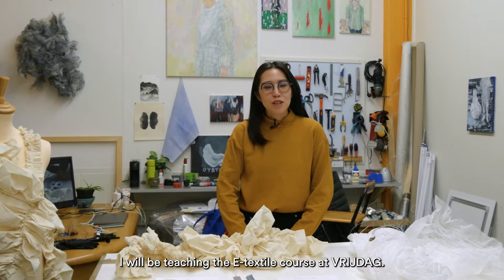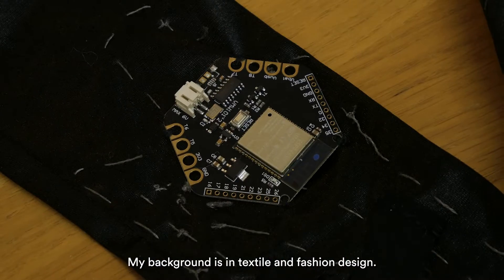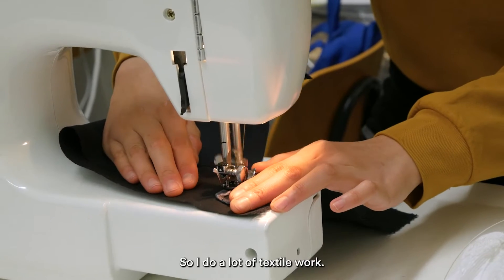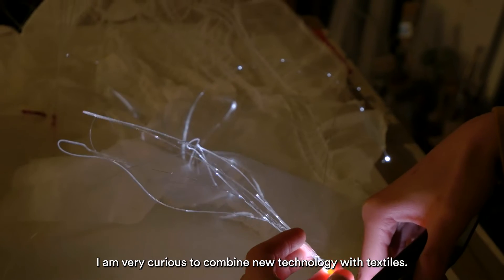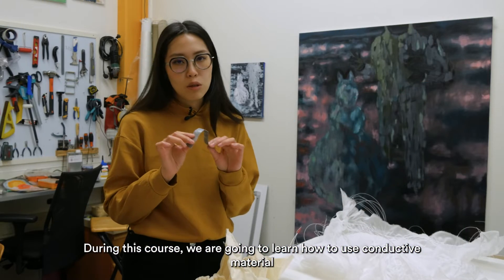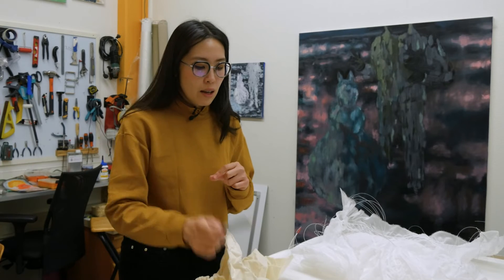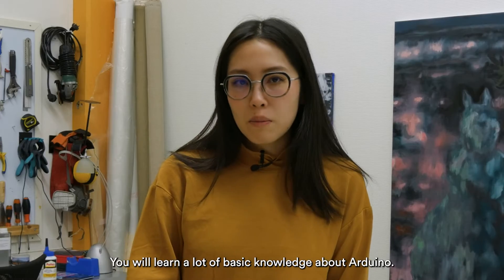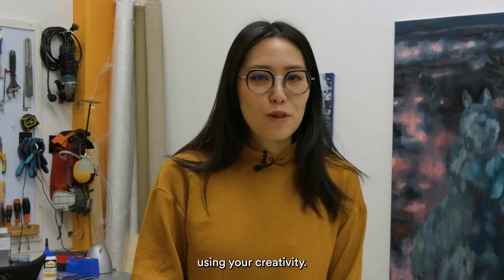E-textile course | VRIJDAG Groningen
Nowadays, we live in a world where technology implements in all kinds of areas, and changes the way we perceive our bodies, surroundings, and life. Have you thought about what if new technology meets with textiles techniques?

In this course, we will explore the possibilities of electronic textiles. We work with not only various fabrics and combinations of conductive material and electronic components, such as batteries, lights, sensors, and microcontrollers, but also the basic knowledge of using Arduino microcontrollers and combining them with textiles. We will explore using the conductive fabric and thread with the sewing machine, hand-sewing, and embroidery and embed the microcontrollers on the textile. We will create wearable objects, and DIY electronics projects which combine the techniques we will learn during this course.

This course is suitable for beginners, no need for any experience relate to electronics or coding. Enthusiasm is key!

Basic materials are included. Extra materials and electronis are availabe or for sale.
You will need to bring your own laptop. For this course it’s essential to buy a basic Arduino kit (€ 40), you can buy this directly from VRIJDAG.

This course will be taught in English.